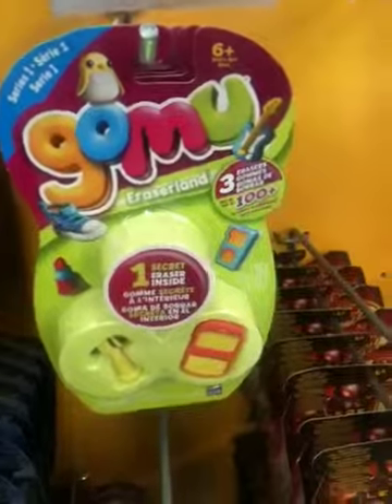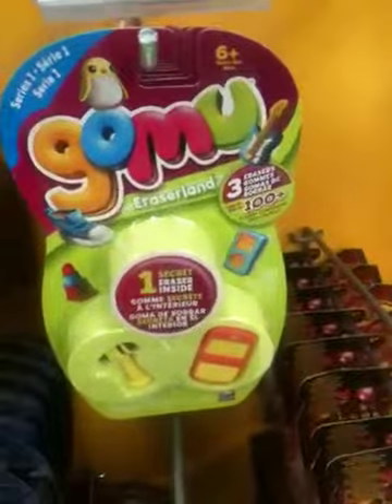PEN15 Eraser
While wandering wal-mart I cam across these eraser toy things and found a very interesting looking one.